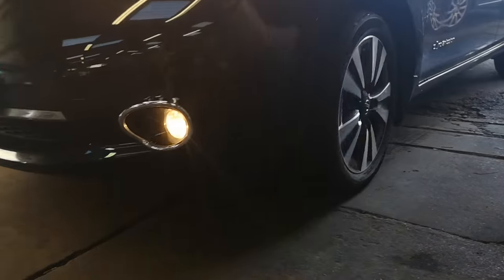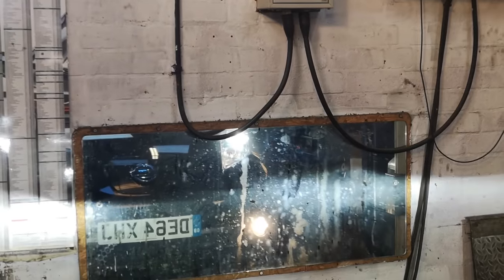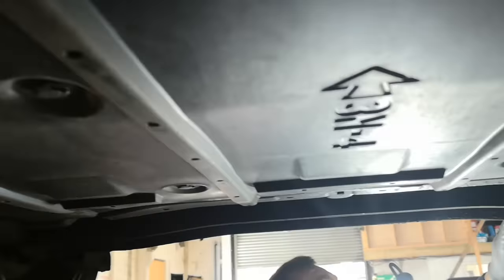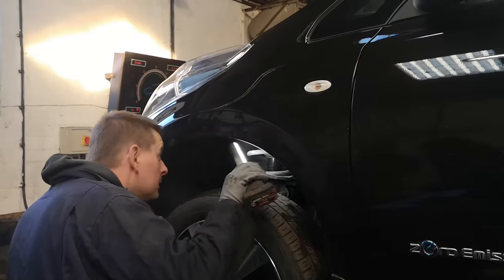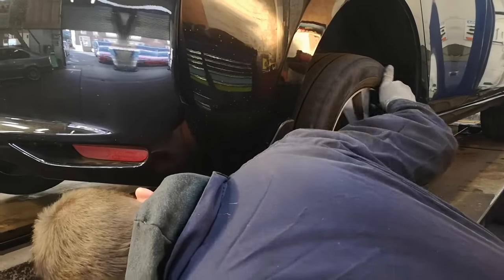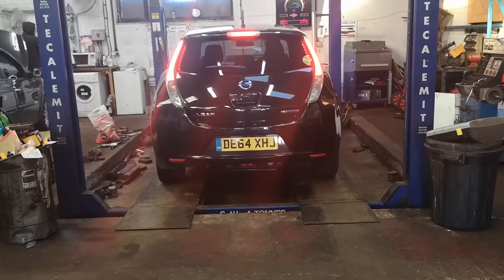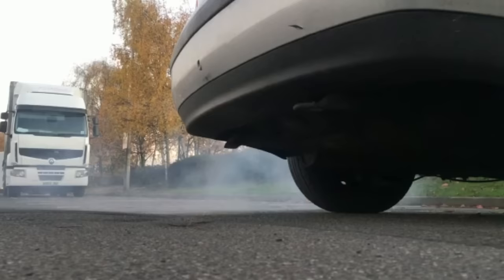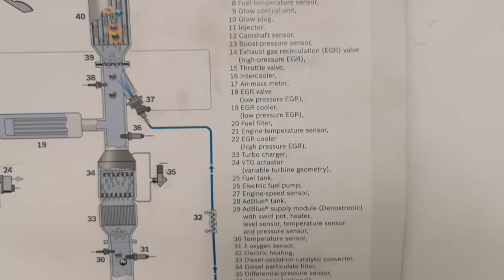An EV MOT, How Easy Can It Be?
We are often contacted with questions surrounding overall and ongoing maintenance cost for an Electric Vehicle. Join me whilst I MOT a customers Nissan Leaf prior to delivery and show you just why the MOT test, as we know it, will evolve to become much simpler as the EV revolution takes hold.